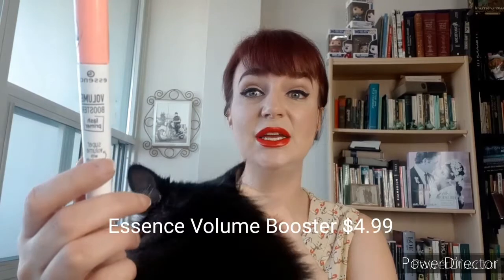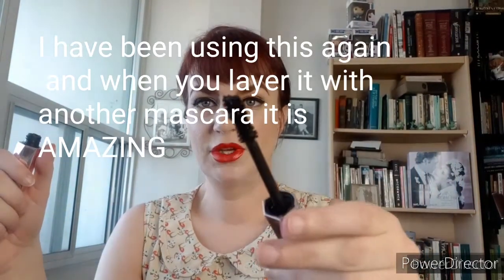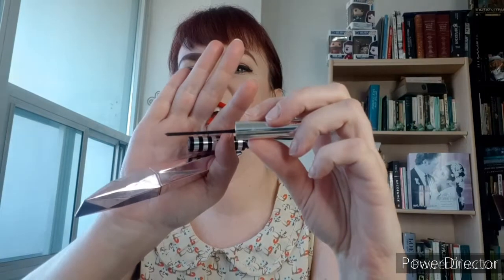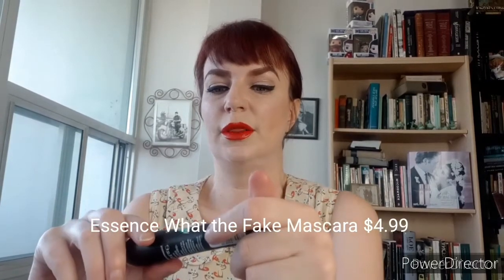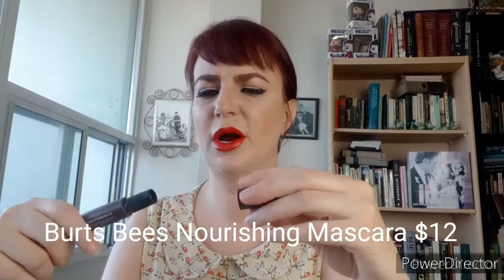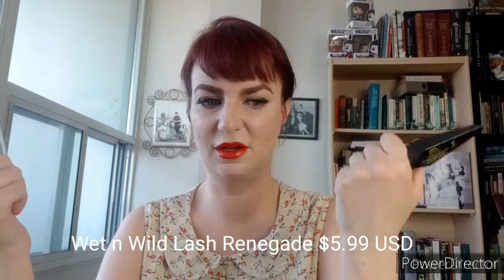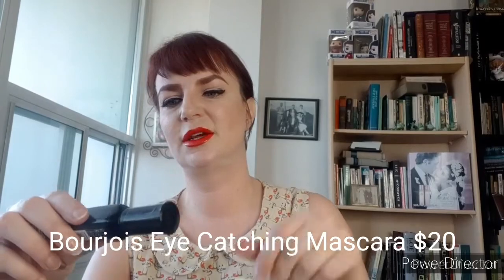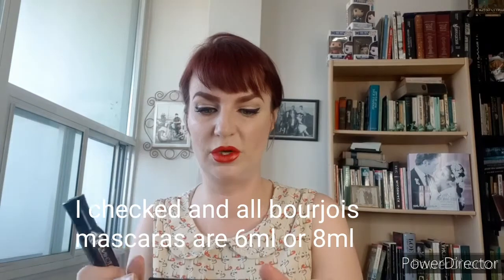Reviewed a Bunch of Cruelty Free Mascaras